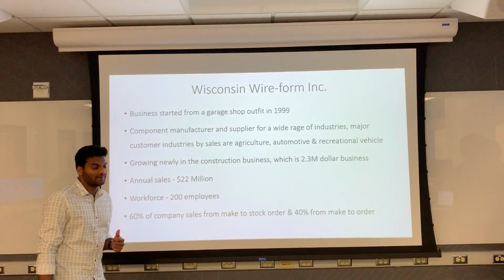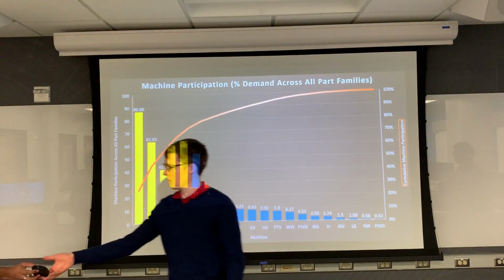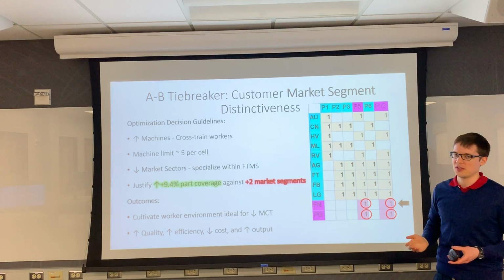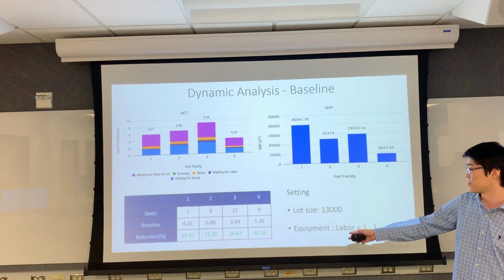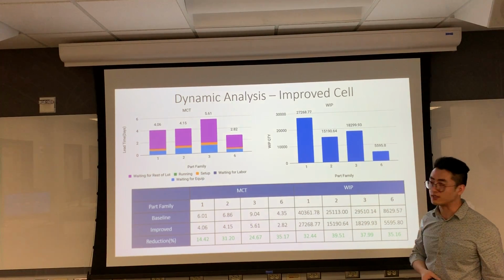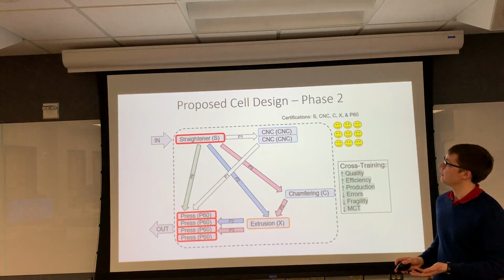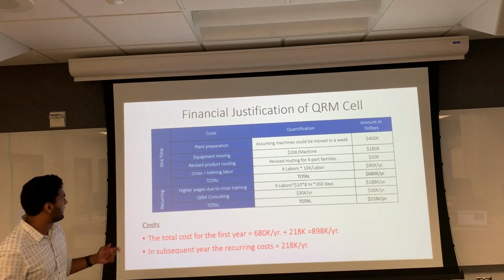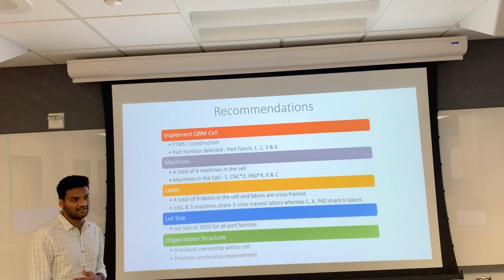Presentation Case Study 1: ISyE 641 Design and Analysis of Manufacturing Systems Spring 2019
Presentation for Case study 1 in capstone manufacturing systems engineering course at University of Wisconsin-Madison

Presenters:
Vladimir Bouriakov
Hao Zhou
Ashish Reddy
Hang Ma

Instructor:
Professor Aaron Armstrong